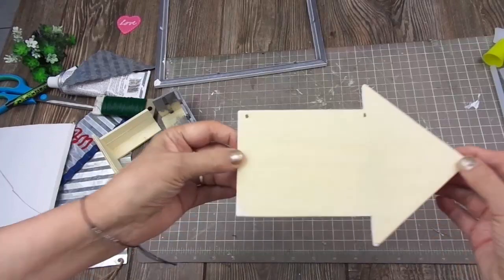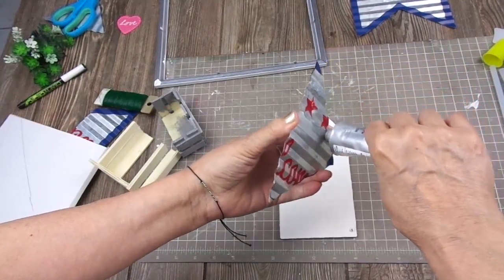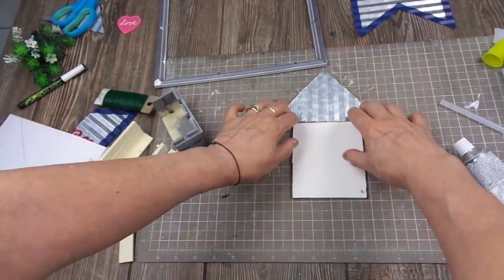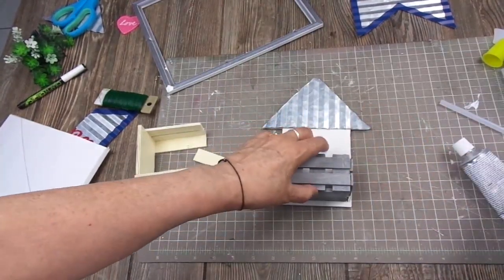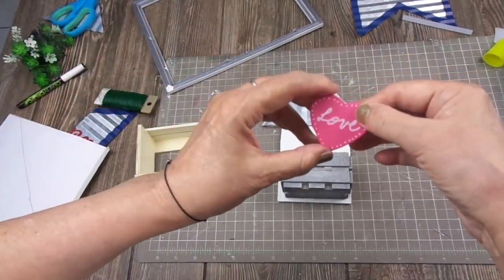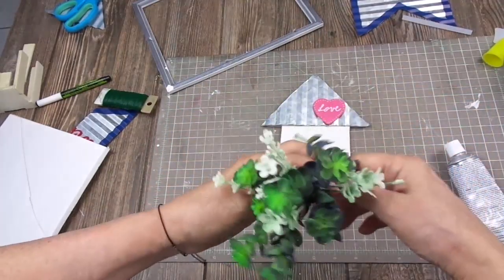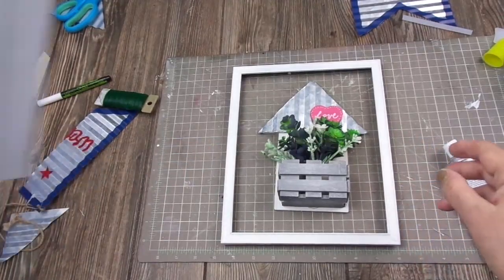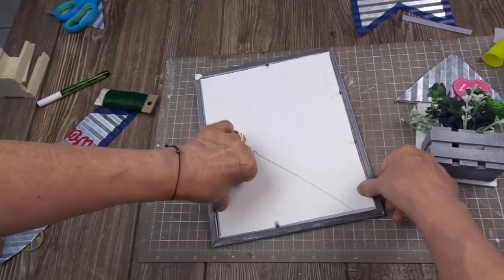Christmas All Year Long Challenge - Love Themed: How To Make A Farmhouse Spring Wall Art [2021]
I'm participating in the  Christmas All Year Long - Love Themed - Challenge and I'm showing you how to make a farmhouse style sign for Spring using items from Dollar Tree and some found in the dumpsters. Hope you like it!
Please visit the hostesses channel,  the playlist, and our dumpster diving channel, all linked below.